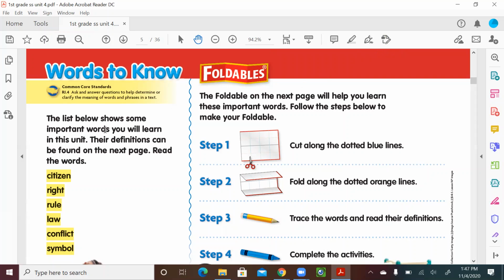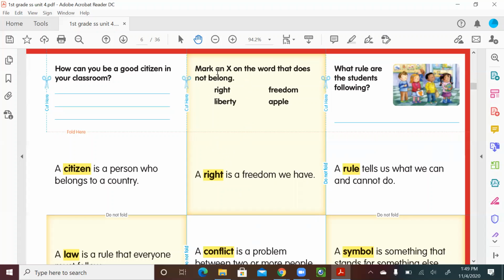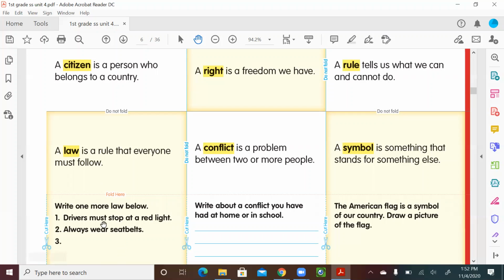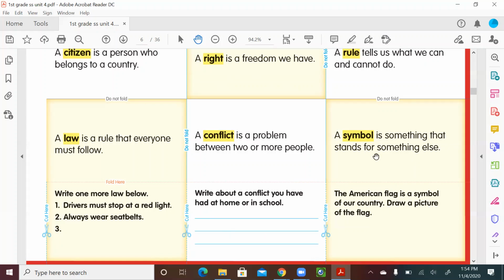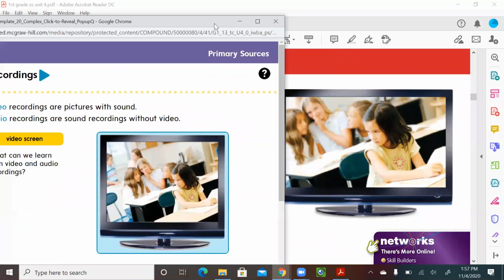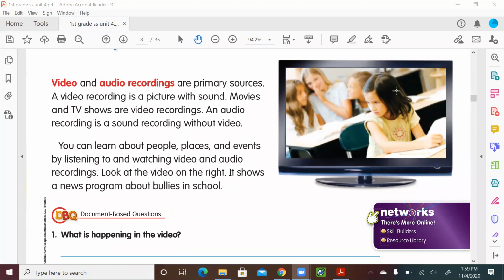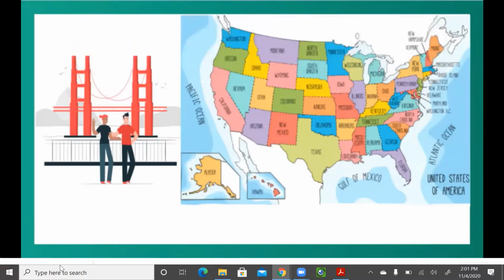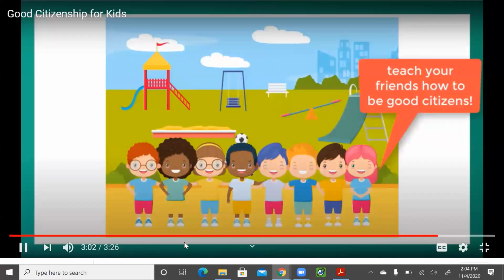Social Studies Pages 110 -113